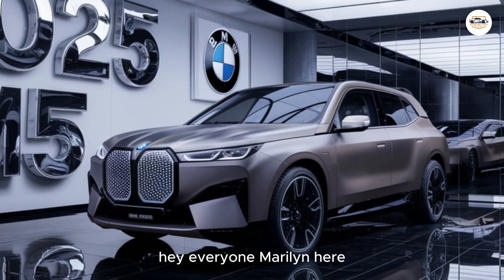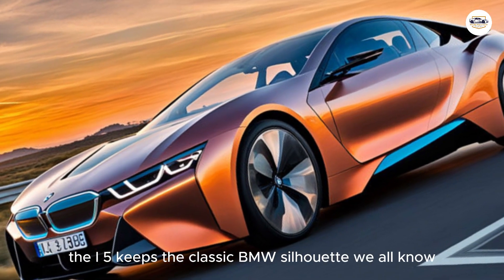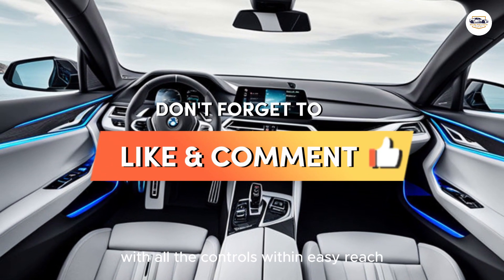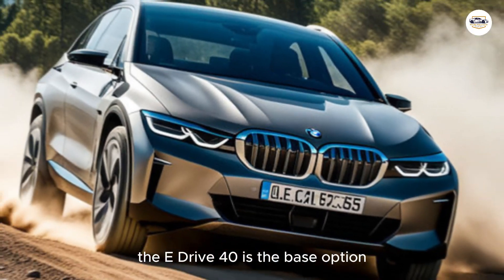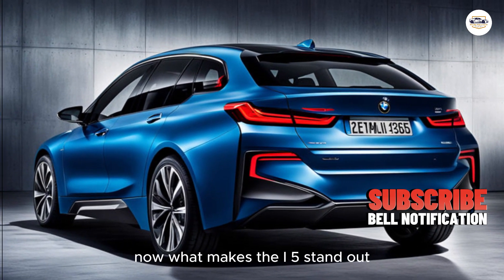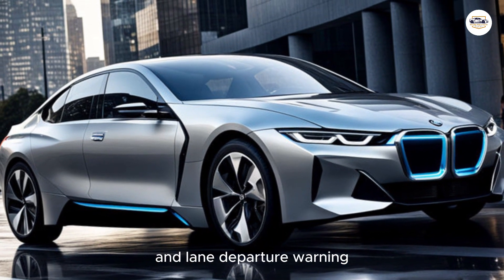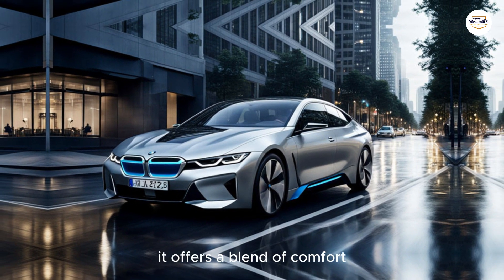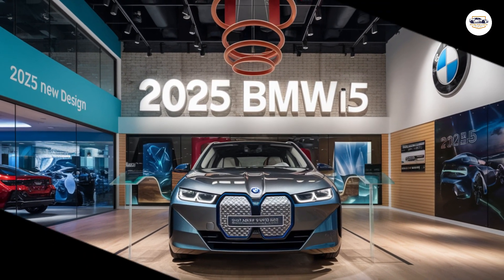Luxury Redefined: The All-New 2025 BMW i5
The future of luxury is electric, and the all-new 2025 BMW i5 is here to prove it. In this video, we take a deep dive into this groundbreaking electric sedan, exploring its stunning design, luxurious interior, and exhilarating performance.

Is the i5 the ultimate electric luxury car? We'll uncover its:

Sleek and sophisticated design: See how BMW has translated their iconic design language into the electric age.
Tech-forward interior: Experience the massive curved display, spacious cabin, and premium materials that redefine in-car luxury.
Thrilling electric performance: We'll break down the different powertrain options, from the efficient eDrive40 to the mind-blowing M60 xDrive with 0-60 in 3.3 seconds!
Unique features: Discover the i5's innovative features like super-fast charging and personalized driving modes.
Is it worth the price? We'll discuss who this car is for and whether the i5 delivers on its promise of redefined luxury.
Whether you're a BMW enthusiast or simply looking for the pinnacle of electric luxury, this video is for you! So buckle up and get ready to experience the future of driving.